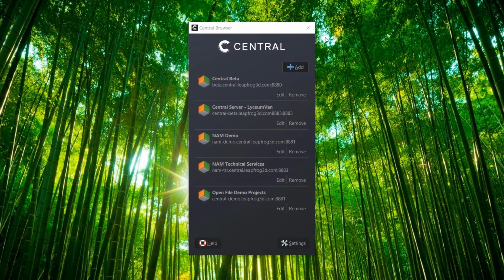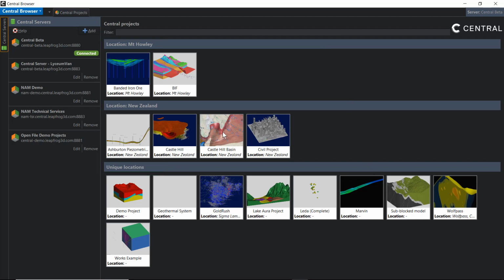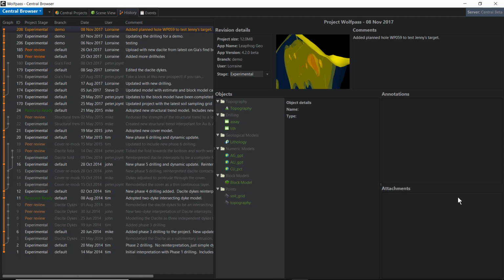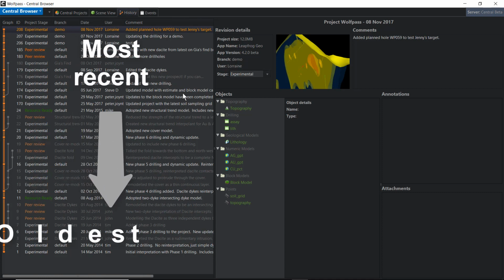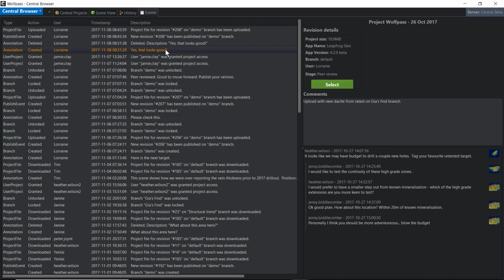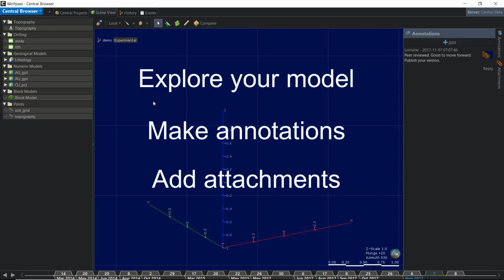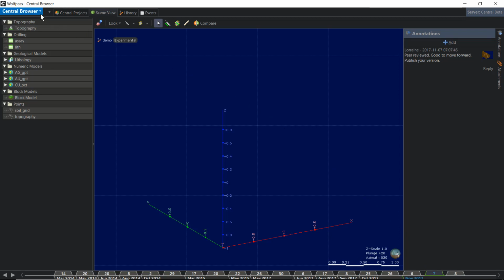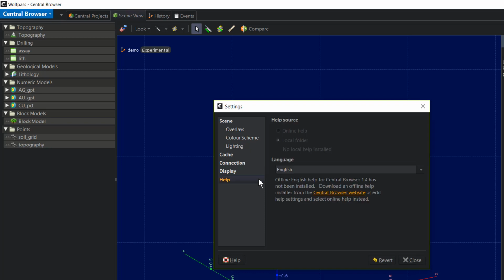Central 2.2 Browser 2 - Navigating the Central Browser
Learn how to navigate through the Central 2.2 Browser and access all the project information available.